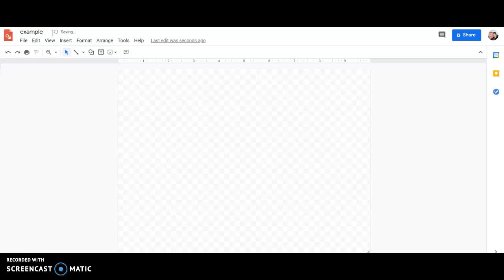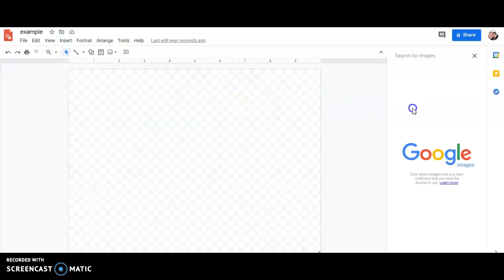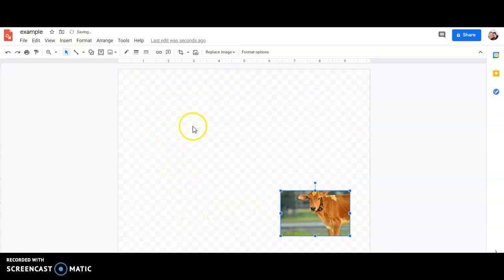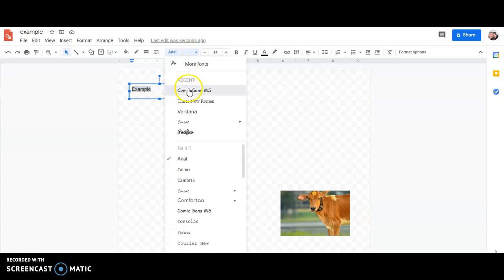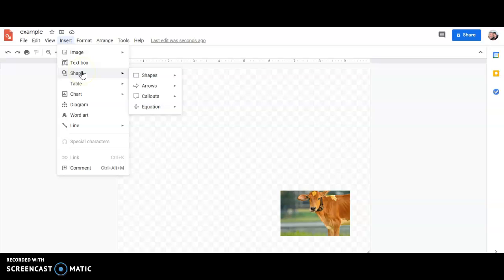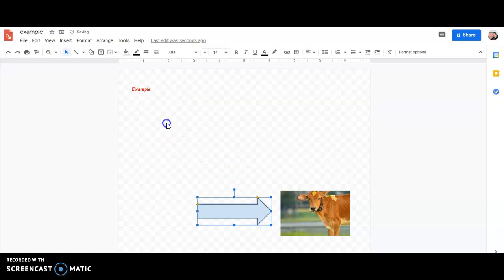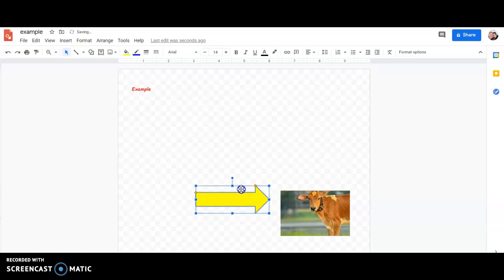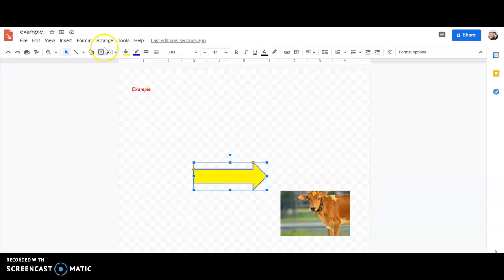Google Drawings Tutorial